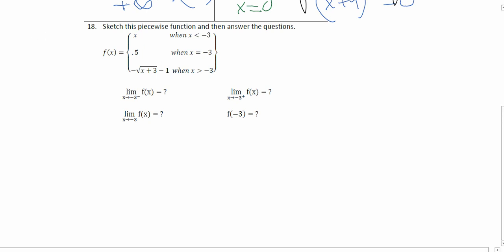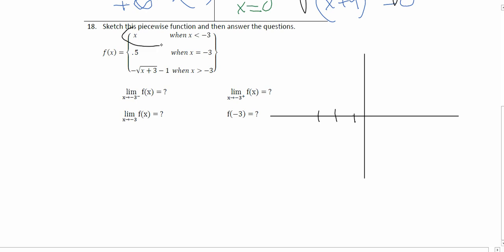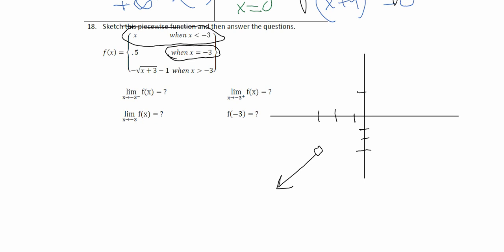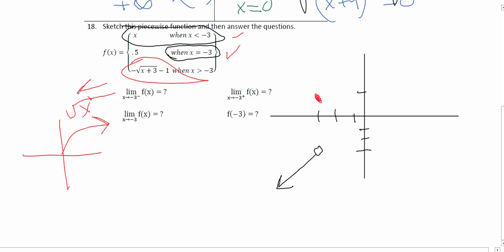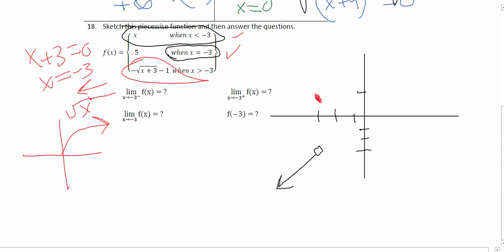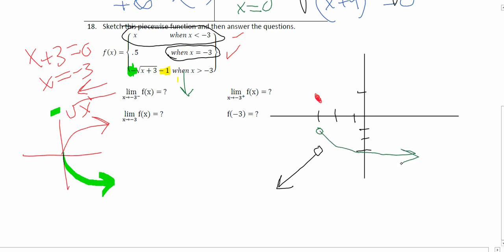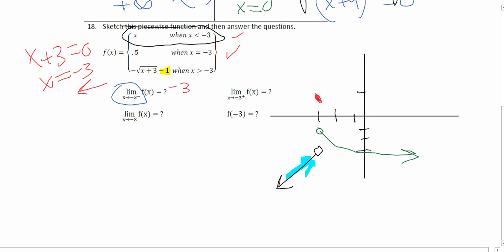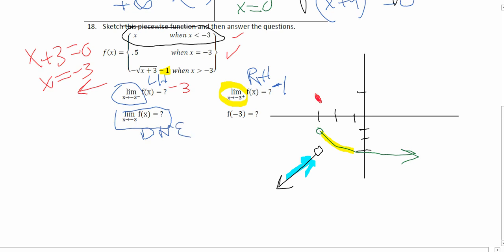Chapter 1 Review 18